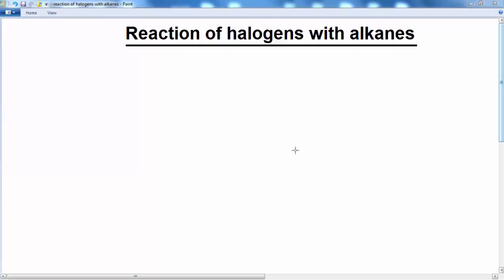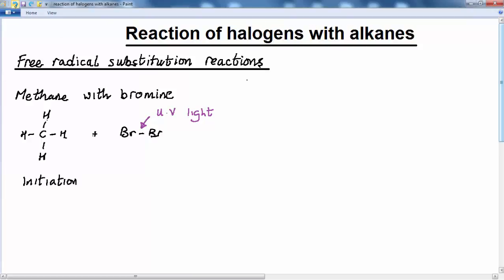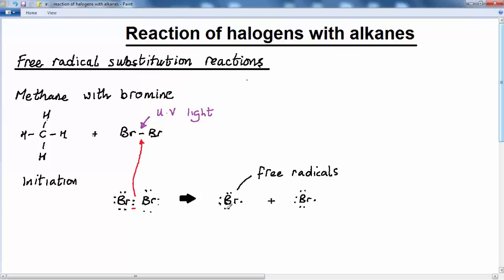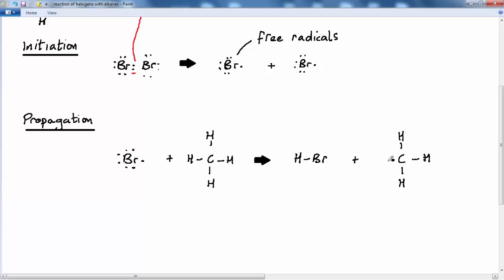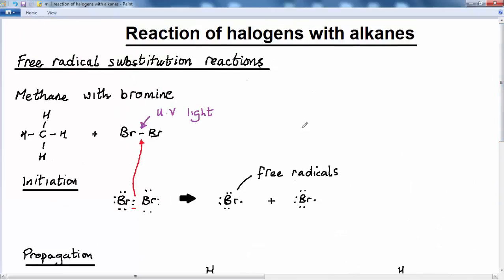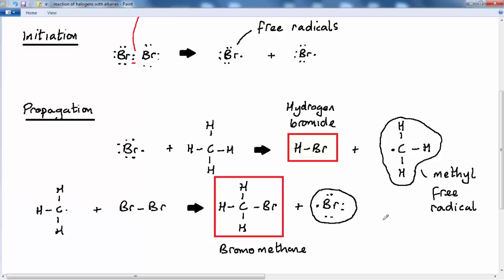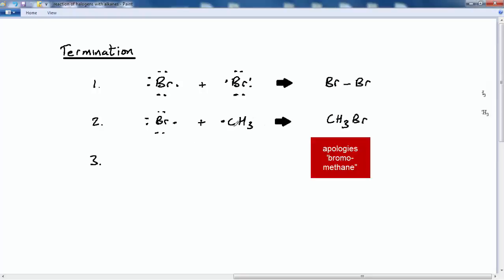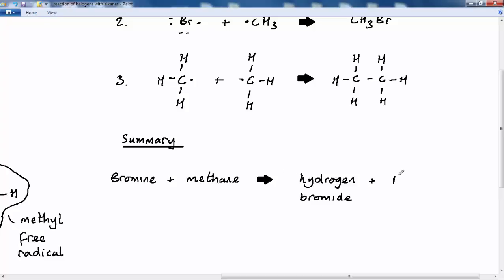GCSE CHEMISTRY - ORGANIC CHEMISTRY - LESSON 5 - alkanes halogens